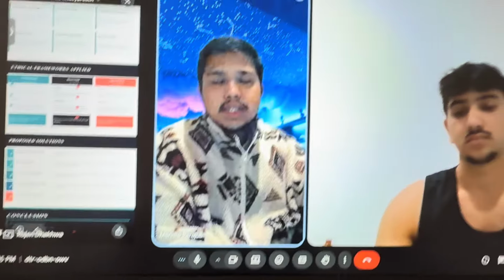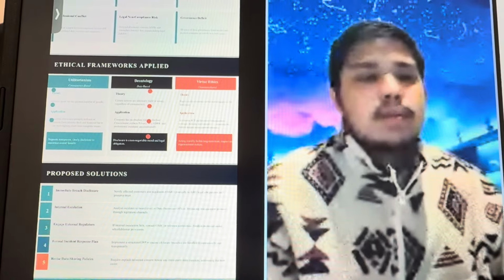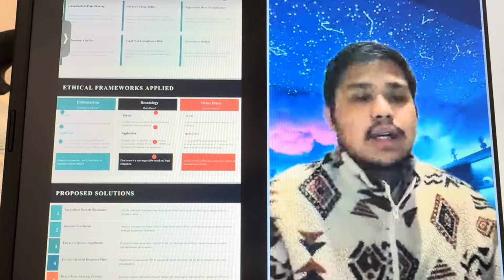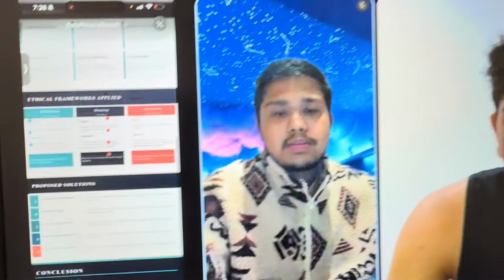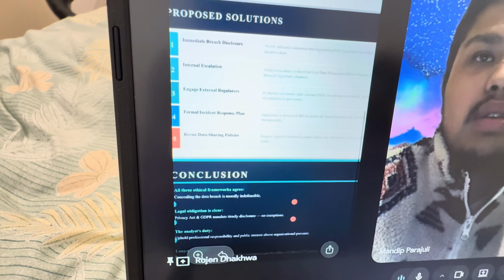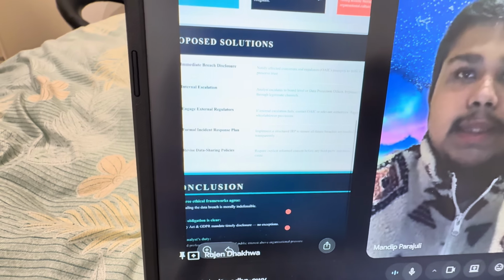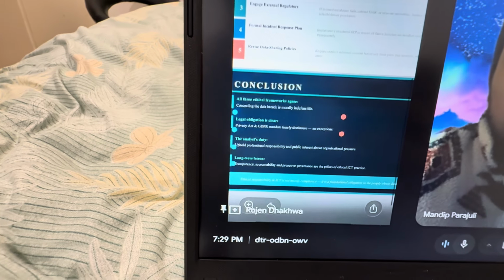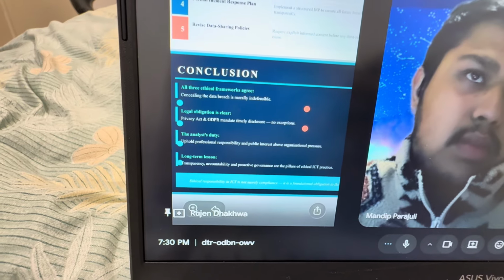Presentstion on data privacy breach and professional responsibility